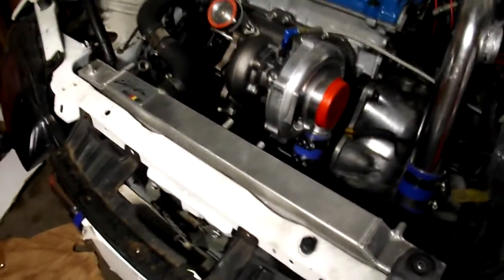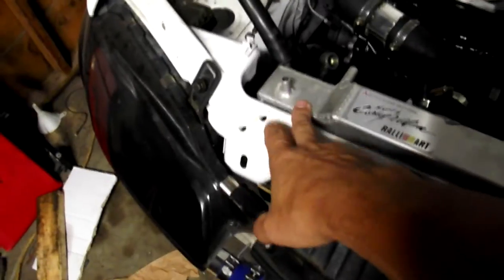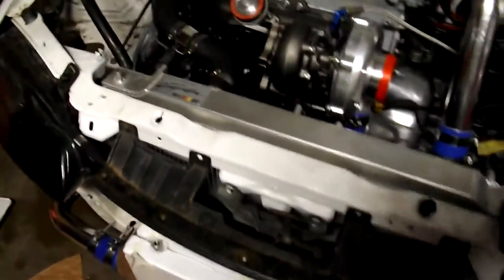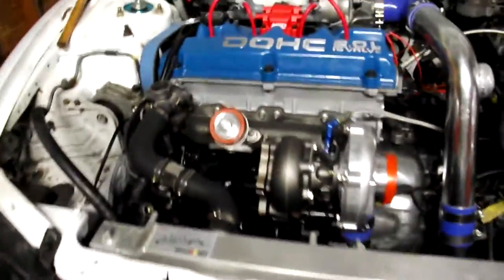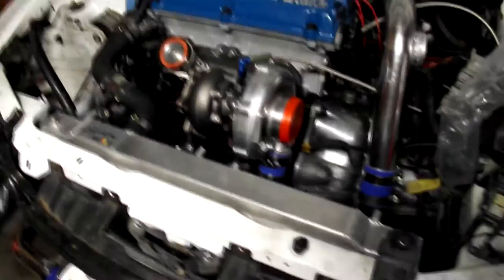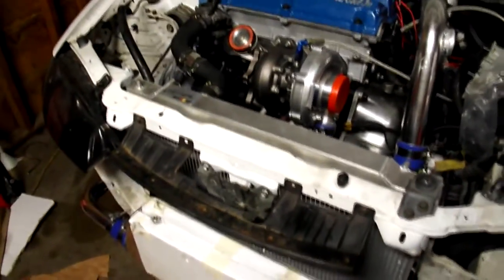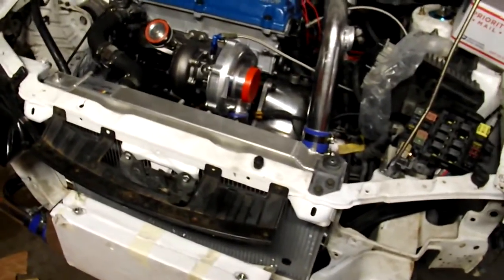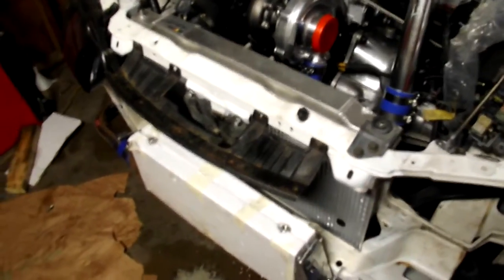1g turbo radiator in 2g non turbo eclipse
Here's a video on how to install a 1g eclipse,talon,laser in a 2g non turbo clipse,talon.